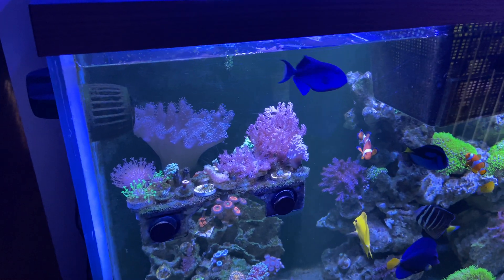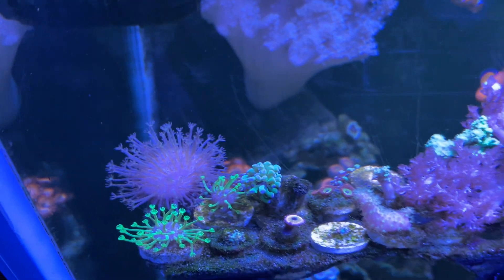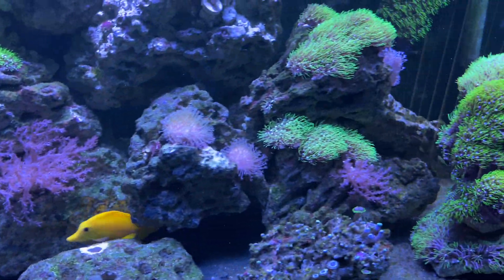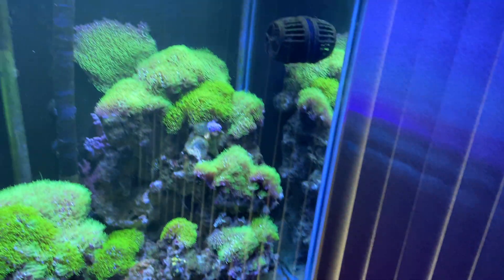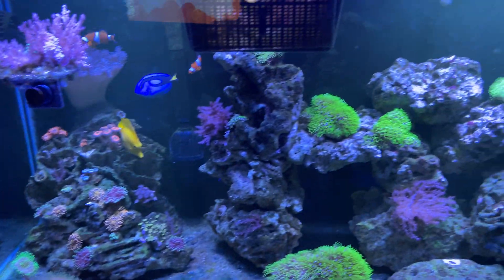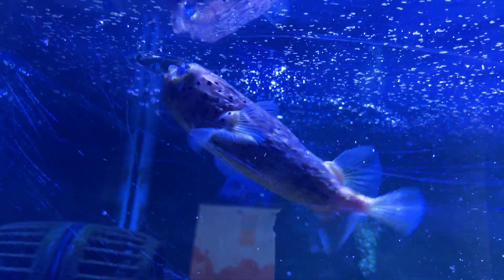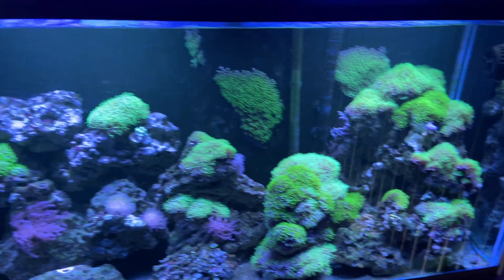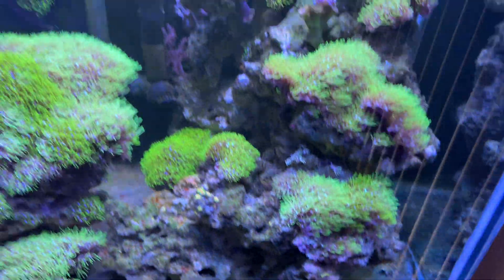Episode 9. Update on Ultra Low Maintenance (ULM) Saltwater Mixed Reef Tank!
This is episode 9 of my Ultra Low Maintenance (ULM) 120 Gallon mixed reef tank. In this episode I go over the coral that I have in this tank. You can see the cahnges that have occured in this tank over the past year. ULM means that I can leave this tank for at least a month and not have to touch anything on it. This includes water changes. I have not performed a single water change in over 2-3 years and the tank is looking better then ever. Current nitrates are at 4 ppm and phosphate is at 0.04 ppm.